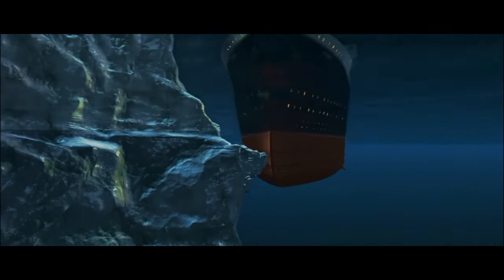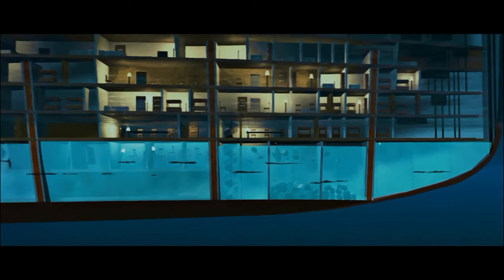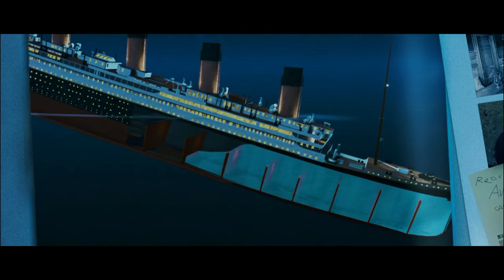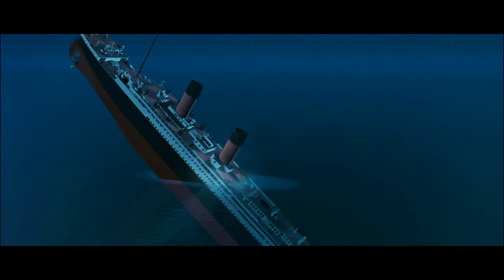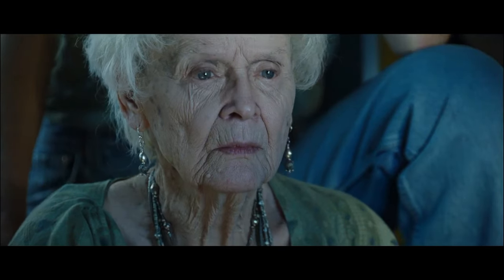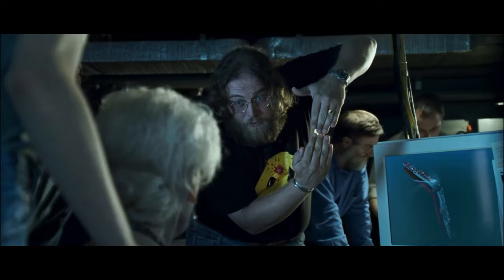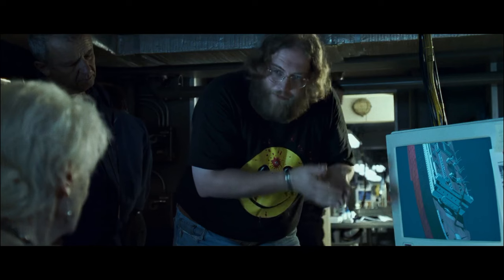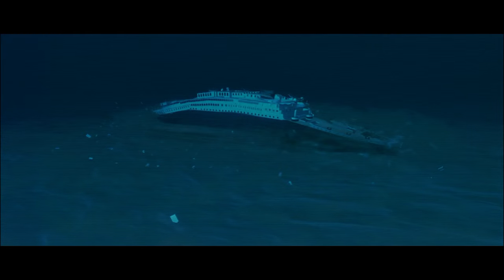Titanic - sinking simulation - Escene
Titanic is a 1997 American epic romance and disaster film directed, written, co-produced and co-edited by James Cameron. A fictionalized account of the sinking of the RMS Titanic, it stars Leonardo DiCaprio and Kate Winslet as members of different social classes who fall in love aboard the ship during its ill-fated maiden voyage.